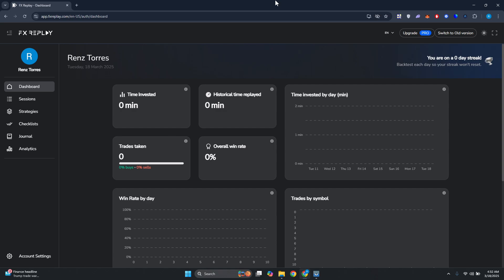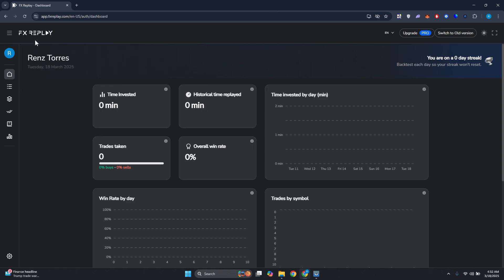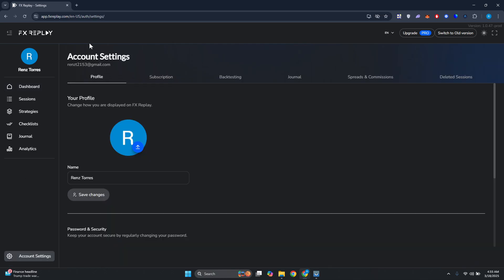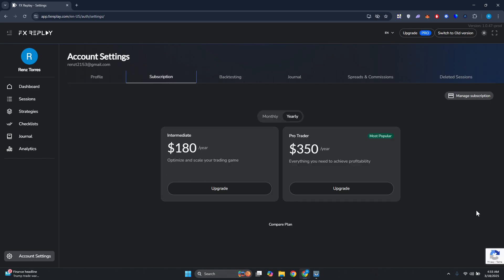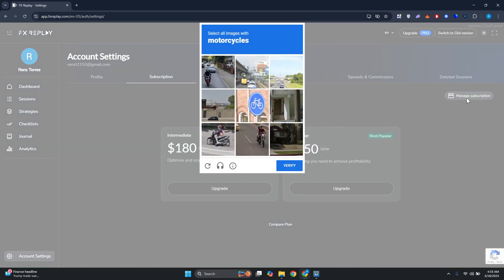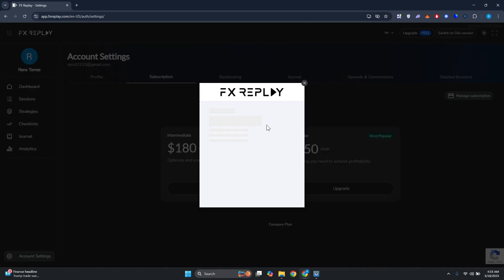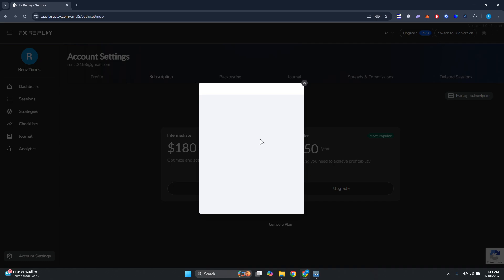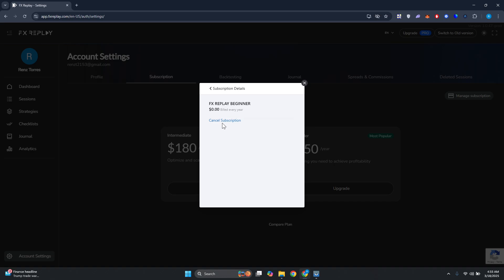How To Cancel FX Replay Subscription- Step By Step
How do I Cancel FX Replay Subscription on PC? In this video tutorial, I’ll show you Cancel FX Replay Subscription. Enjoy!